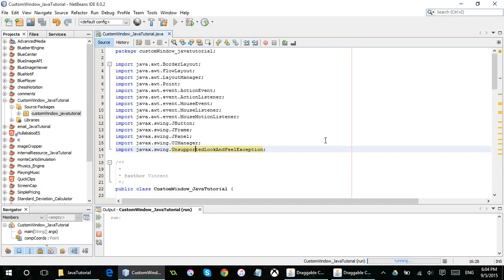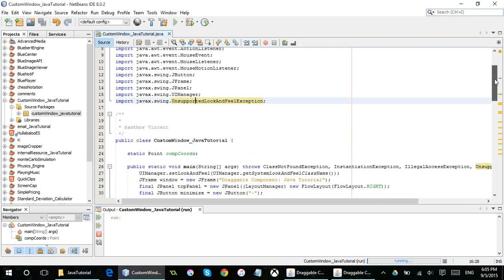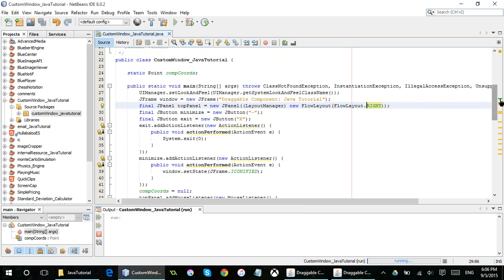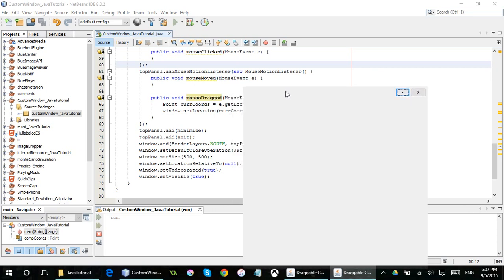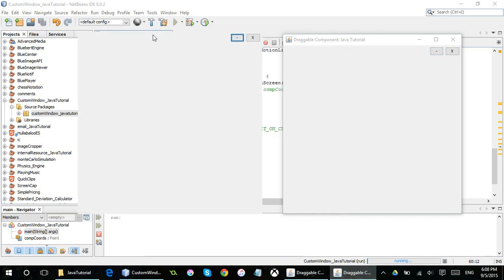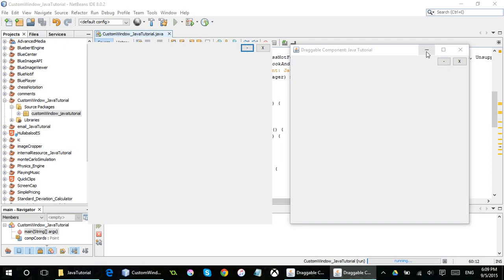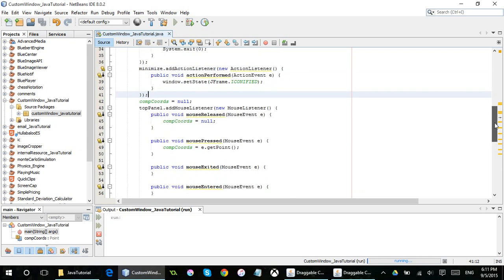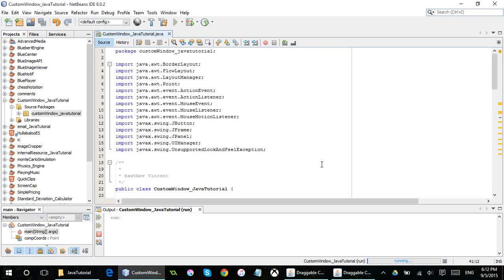Java How To: Custom Title Bar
In this video I teach you how to program components that drag the whole window around with mouse listeners.